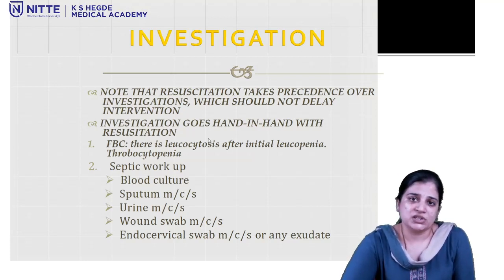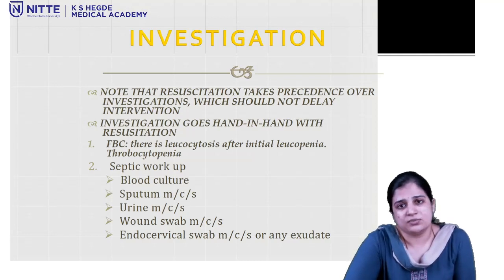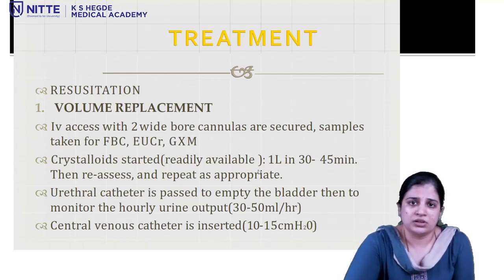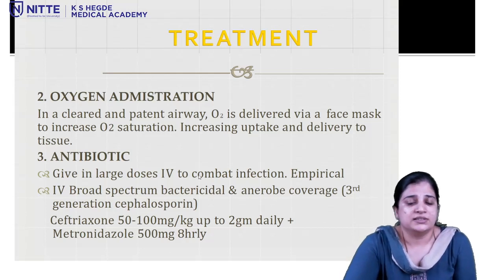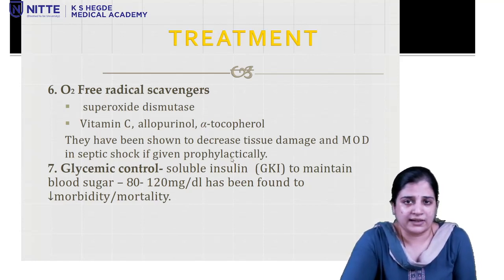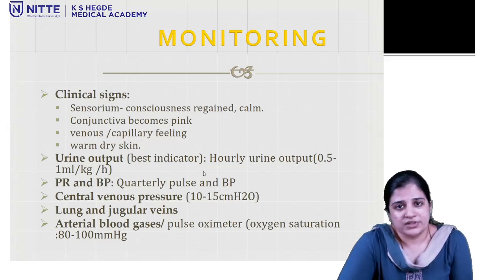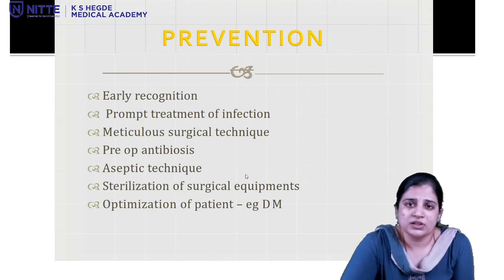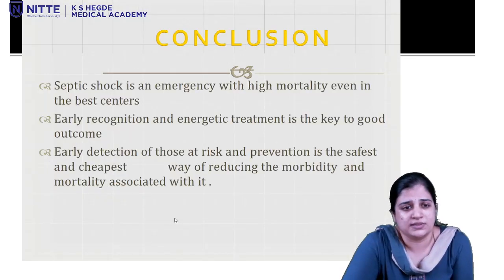Management of Septic Shock